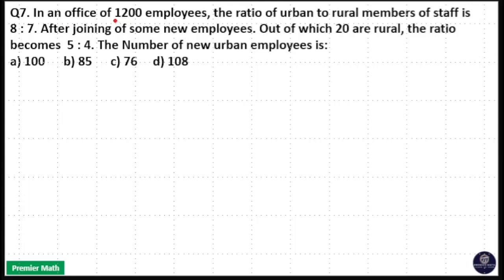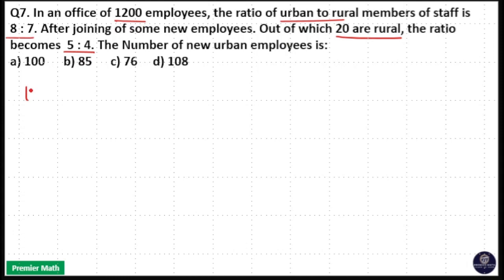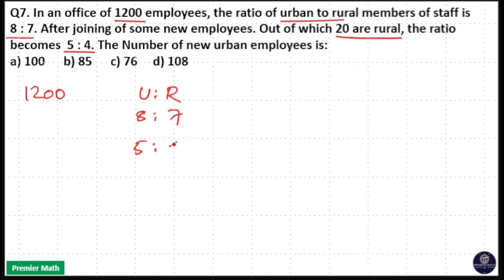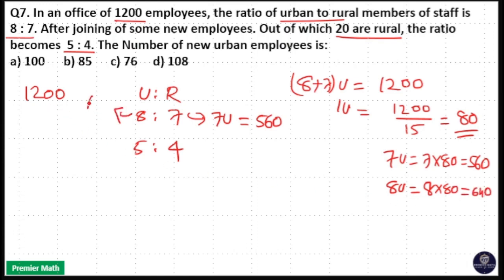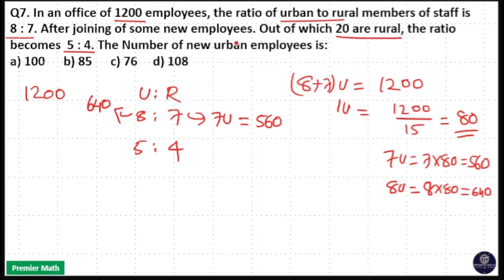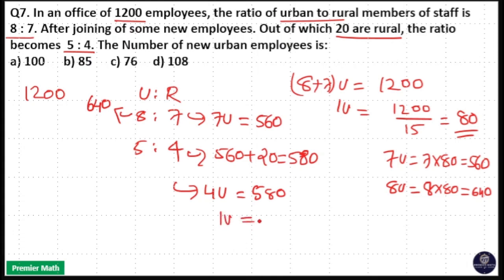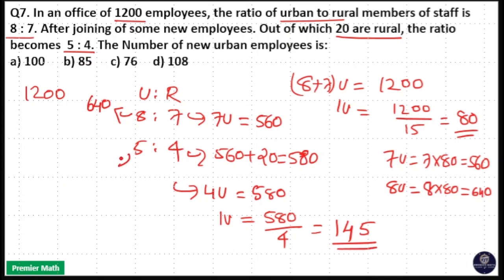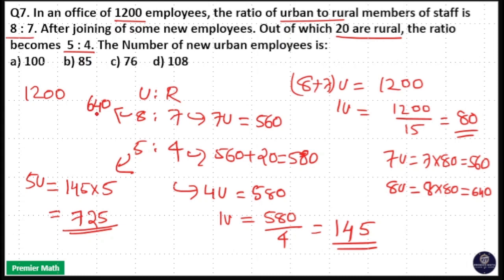In an office of 1200 employees, the ratio of urban to rural members of staff is 8 : 7.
In an office of 1200 employees, the ratio of urban to rural members of staff is 8 : 7. After joining of some new employees. Out of which 20 are rural, the ratio becomes  5 : 4. The Number of new urban employees is: